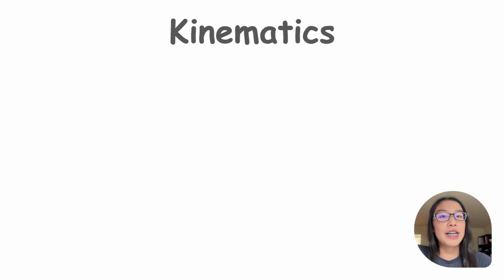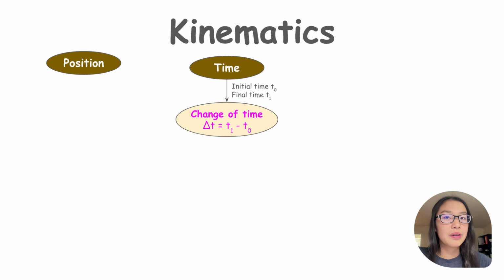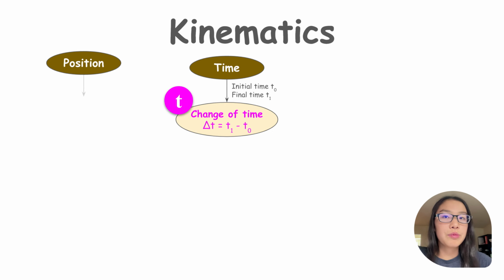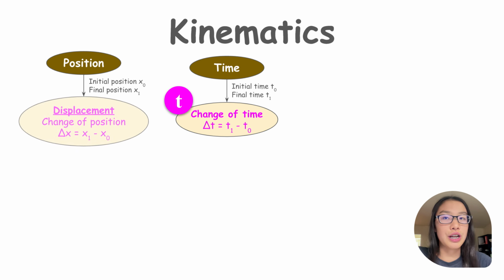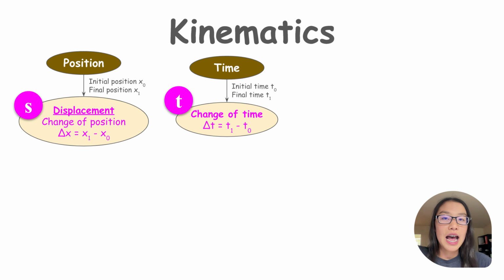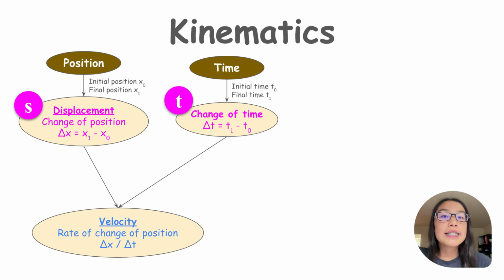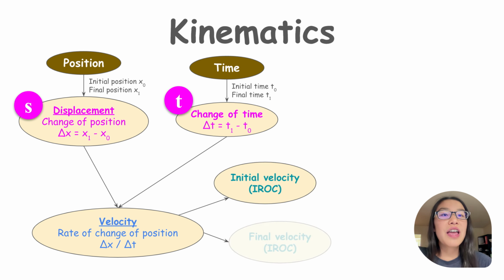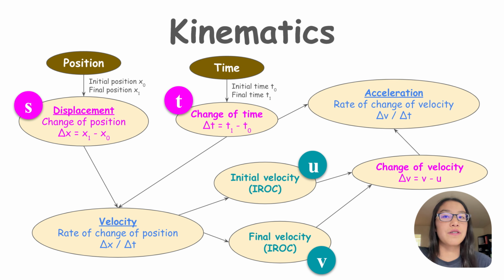What is Kinematics??? 🤔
Physics Lesson 6 - Describing motion using kinematics